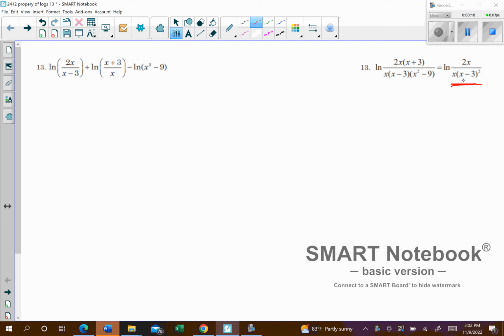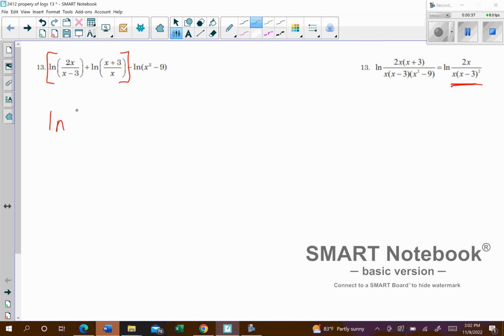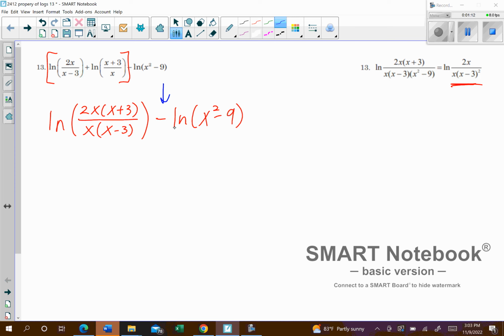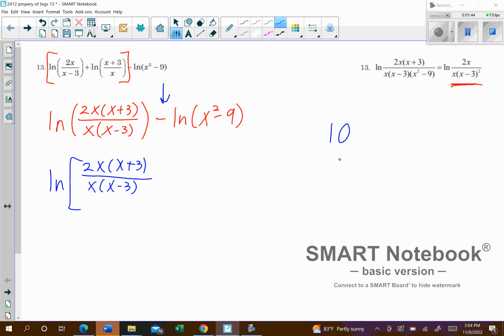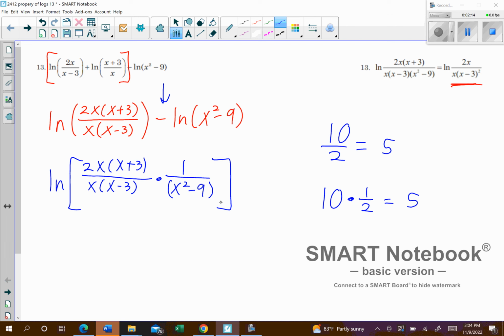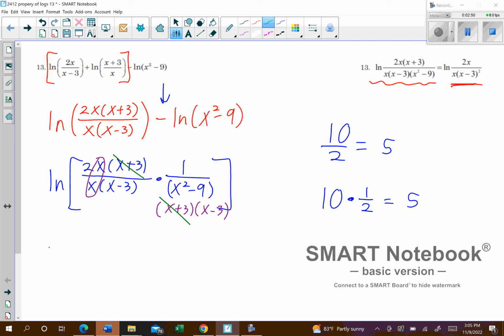2412 propery of logs Q13